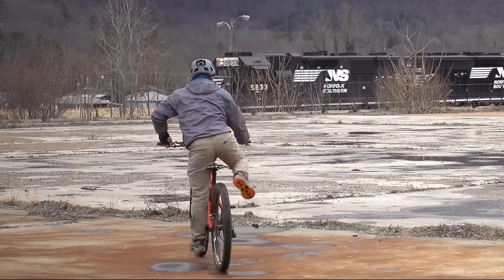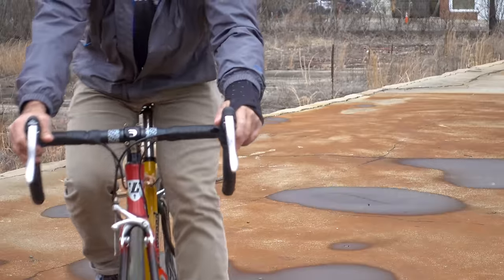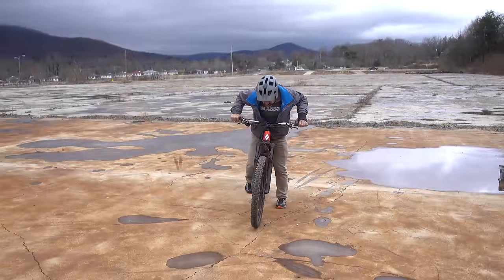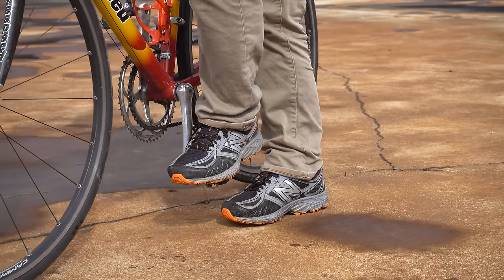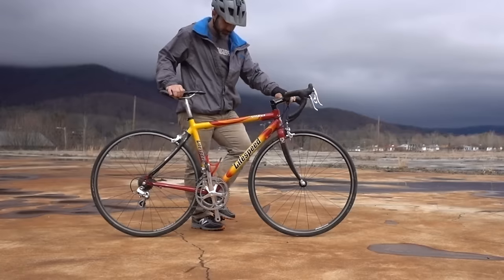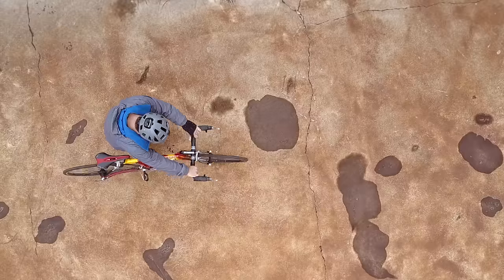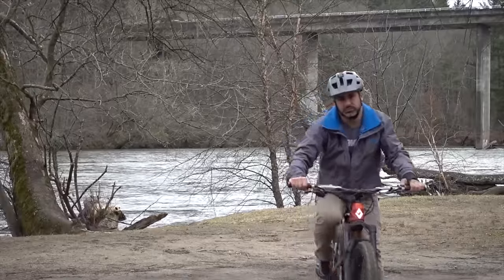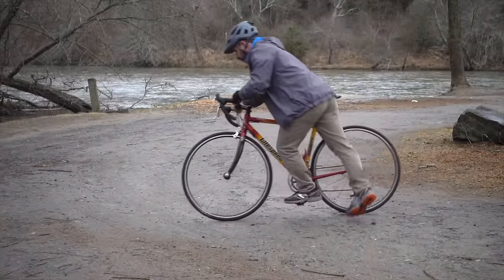How to get on a bike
We don't often think about the process of getting on a bike, but today that's what we're doing. Known as mounting, this skill is likely the first thing you'll learn after figuring out how to balance. Enjoy this two minute discussion on mounting, and let me know which technique you prefer.

Thanks to my channel sponsors for supporting me, even with a broken wrist!